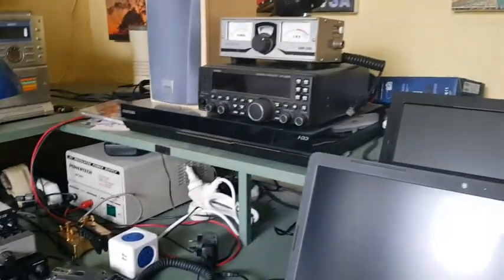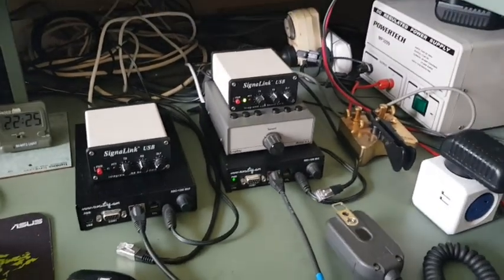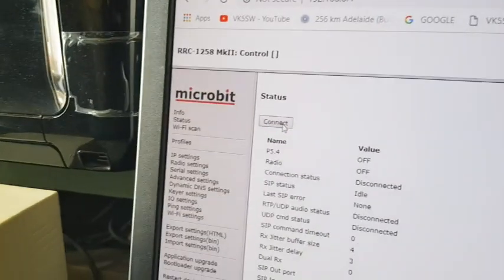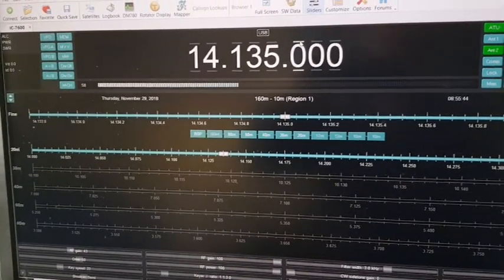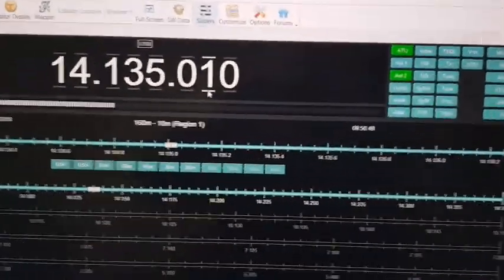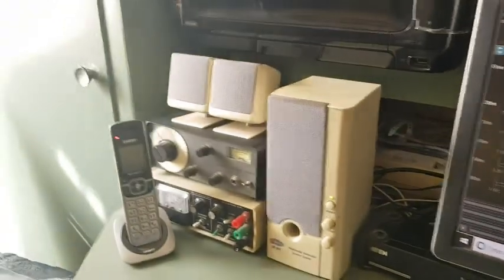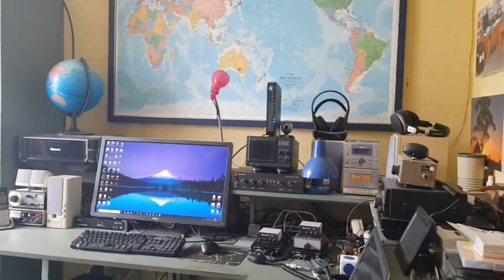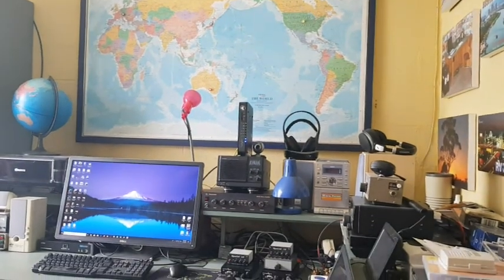VK5SW, Remotely Controlled Amateur Radio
The Internet has changed our lives. Nowadays it is possible to remotely control your Ham Radio station via the Internet... VK5SW.com  Reception of my Remotely Controlled Amateur Radio Station.  Runs 10 minutes.